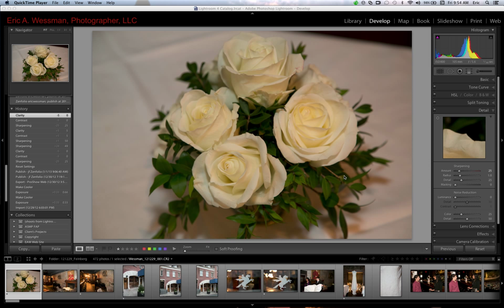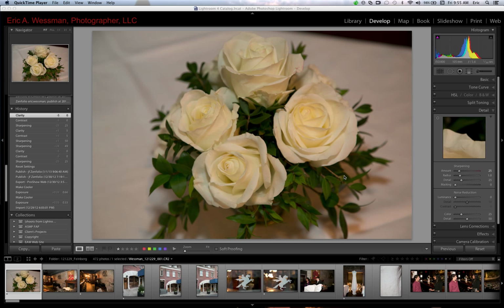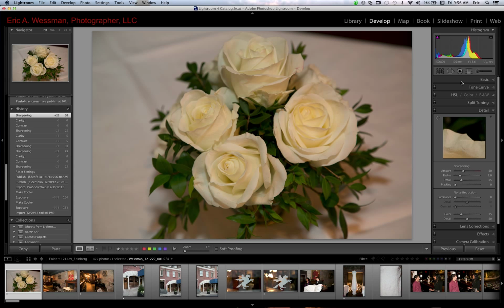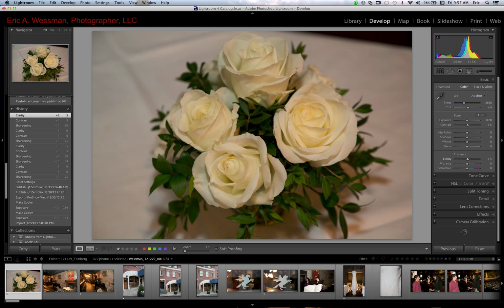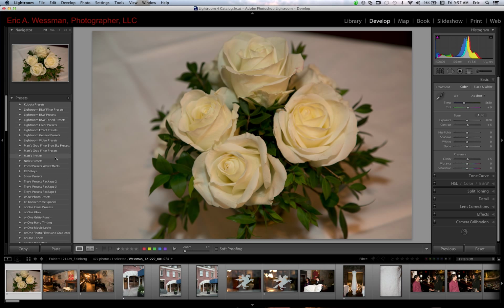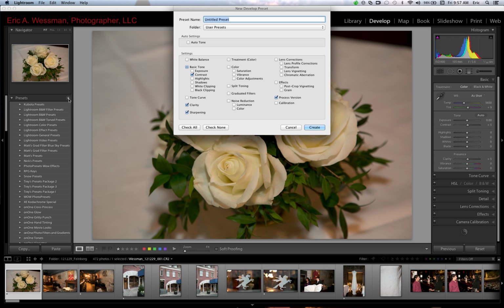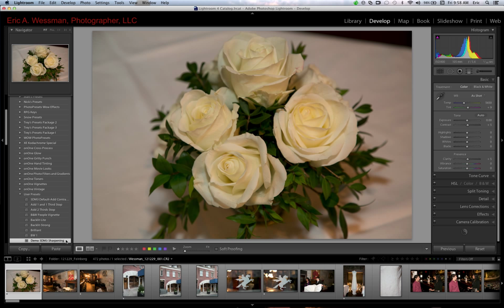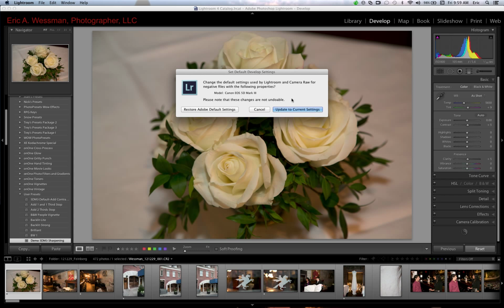Lightroom Default Previews for Canon EOS 5D Mark III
Learn from my mistakes! I found out that Lightroom's default settings for the 5DM3 are too soft. In this tutorial I show you how to make the necessary changes, create a preset, and set it as a camera-specific default to build your previews.